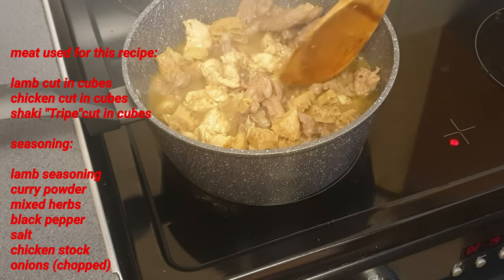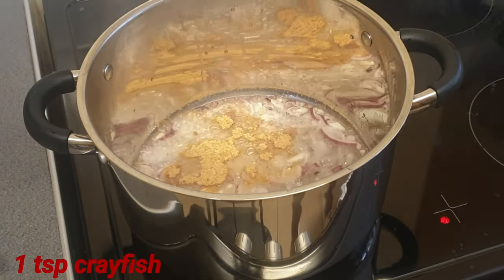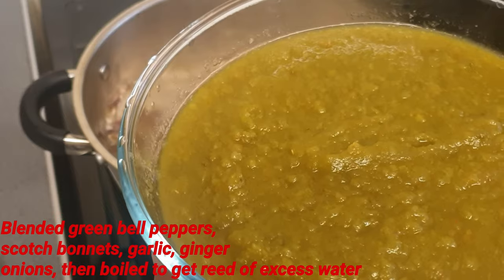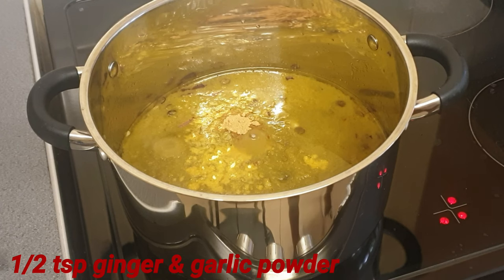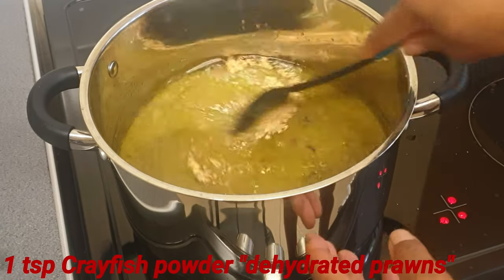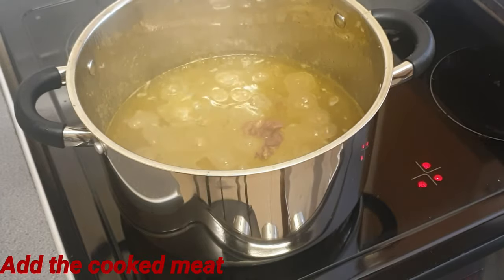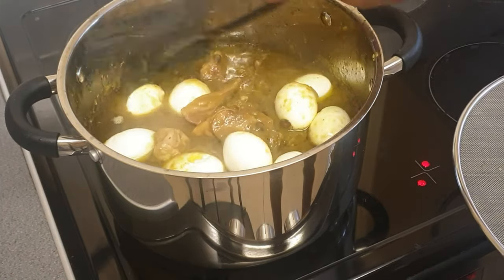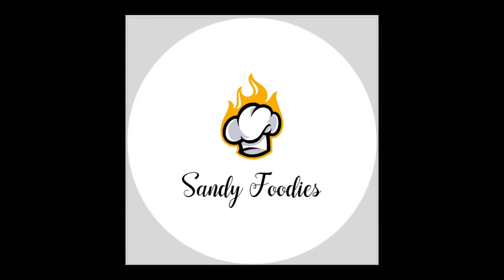How to cook Ayemase stew without palm oil